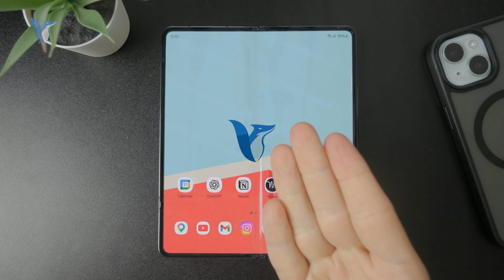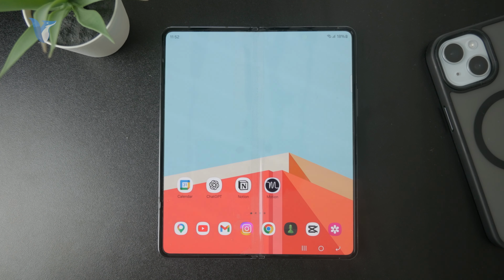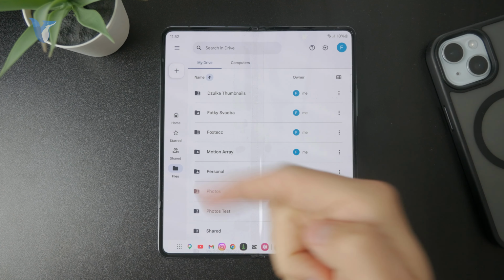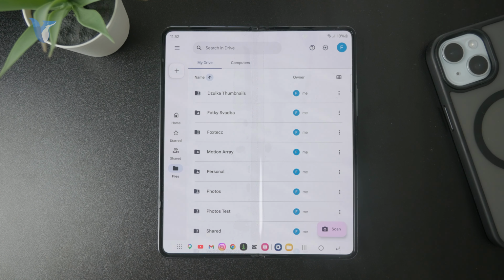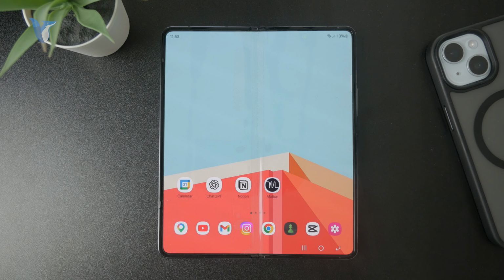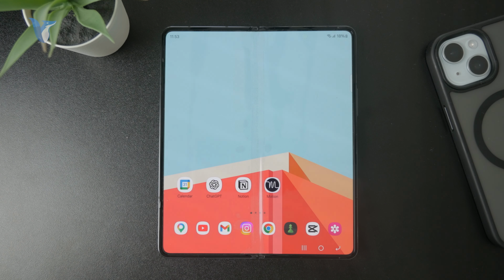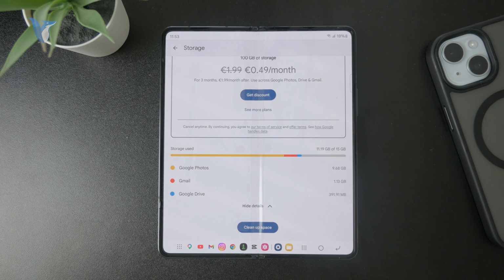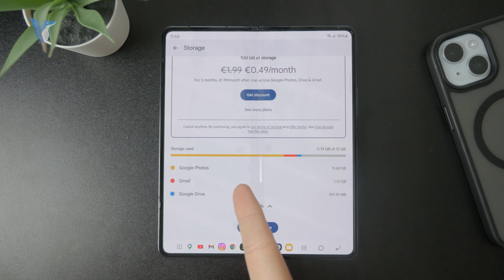How to Empty Google Drive on Android (tutorial)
Learn how to empty Google Drive on your Android device to free up storage and stay organized. In this quick tutorial, I’ll show you the simple steps to delete files and clear your Drive efficiently.